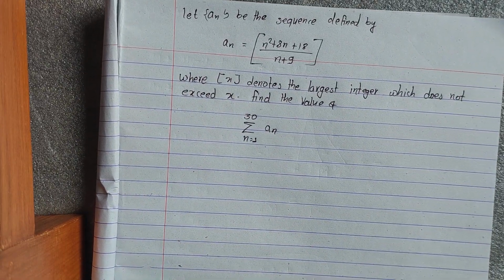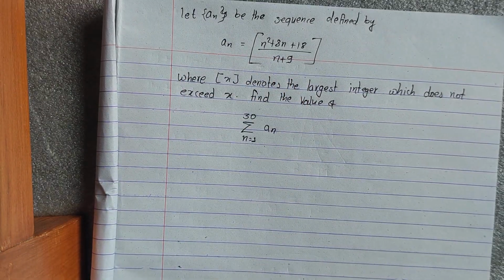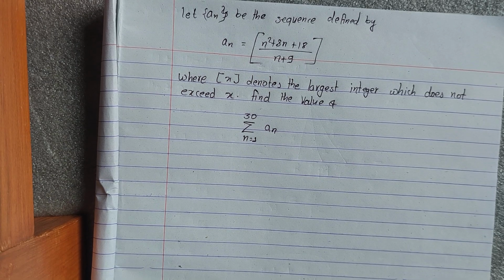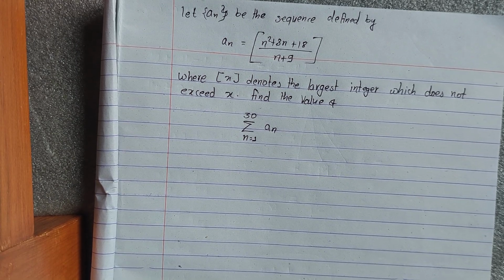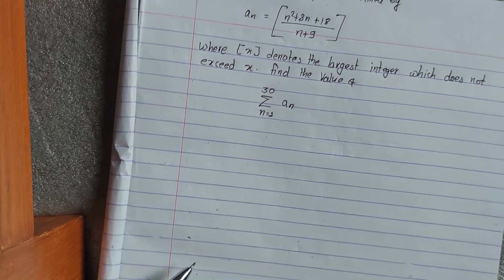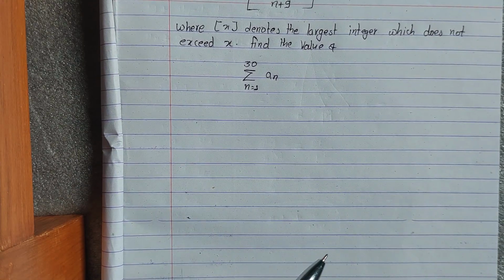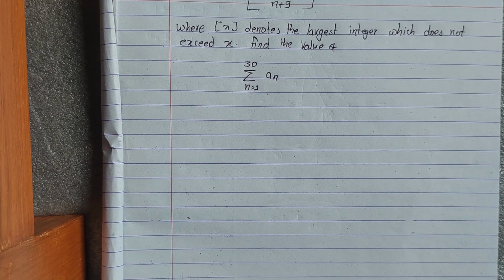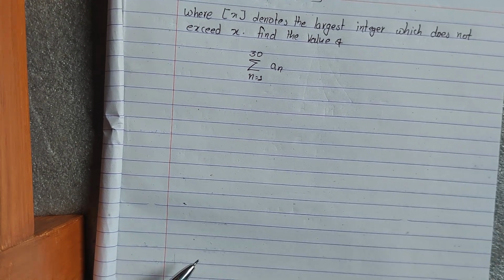MEXT (MONBUKAGAKUSHO) 2007 math A math B Question No 3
MEXT (MONBUKAGAKUSHO) Mathematics B 2007 - Undergraduate
MEXT (MONBUKAGAKUSHO) Mathematics A 2007 - Undergraduate